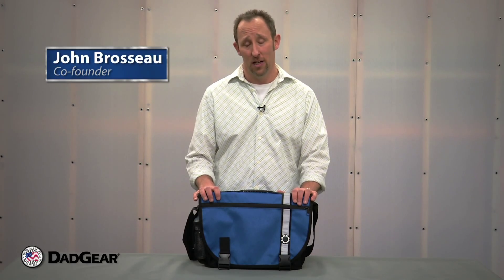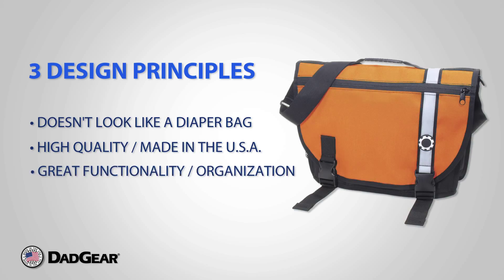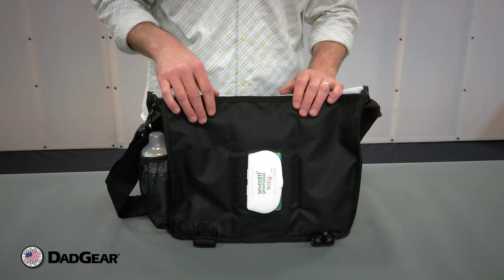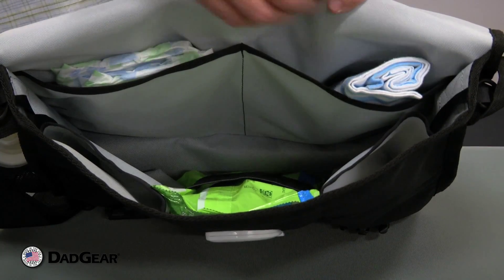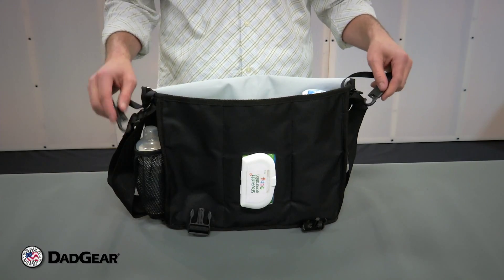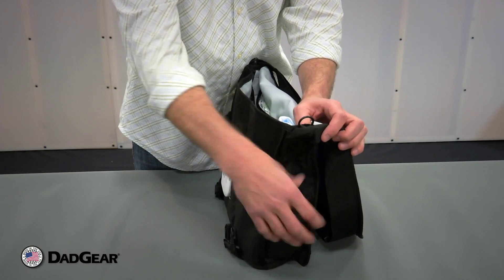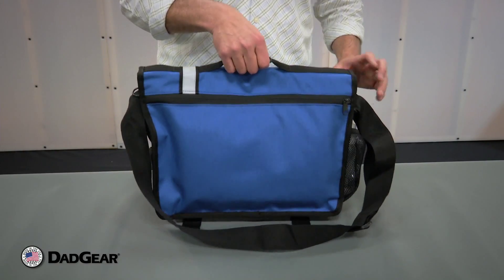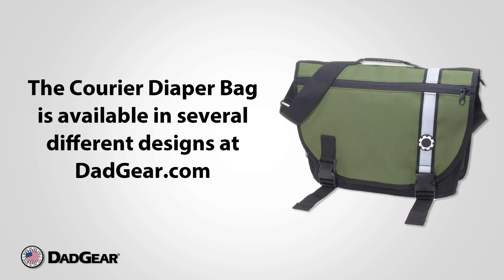DadGear Courier Diaper Bag Demo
The Courier is DadGear's smallest messenger diaper bag, but don't be fooled, there is plenty of space for everything you need.  In this short video, you'll get the detailed walk through of our features so you can stay organized while out with your kids.